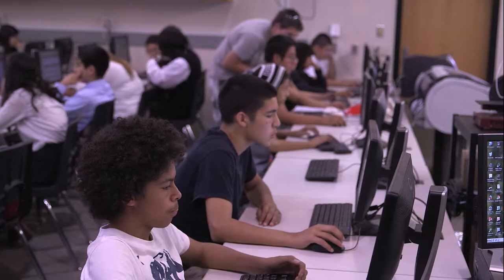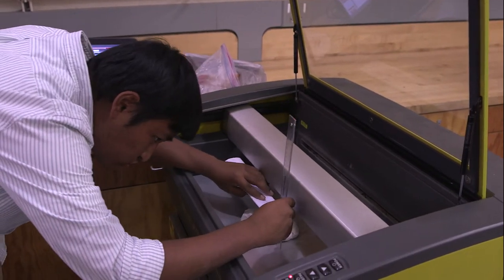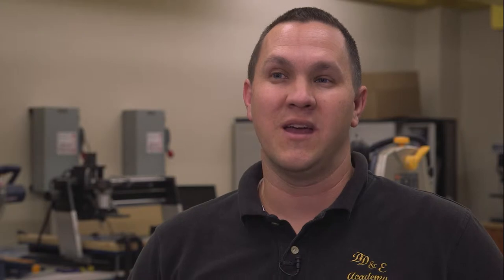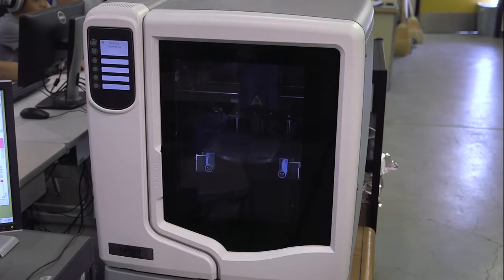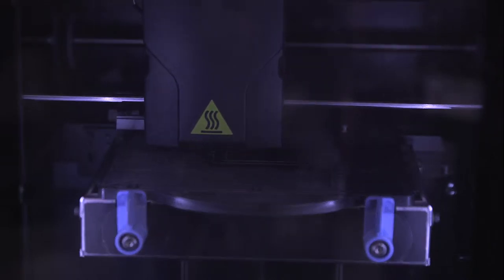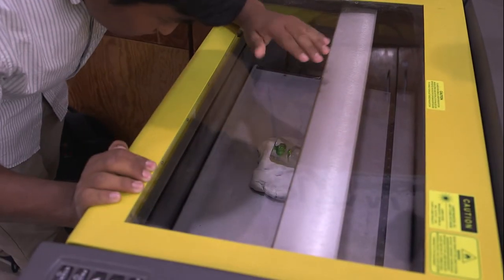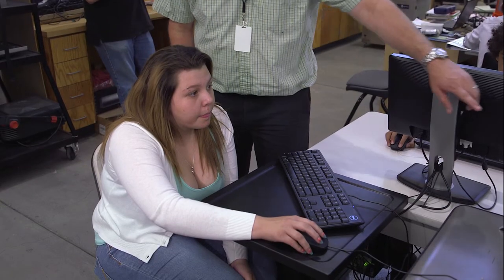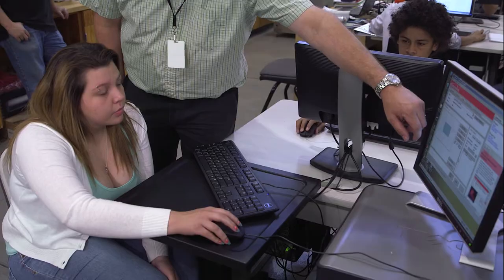Digital Design & Engineering Academy: Antelope Valley UHSD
Profile of Antelope Valley UHSD's "Digital Design & Engineering Academy" at William "Pete" Knight High School.